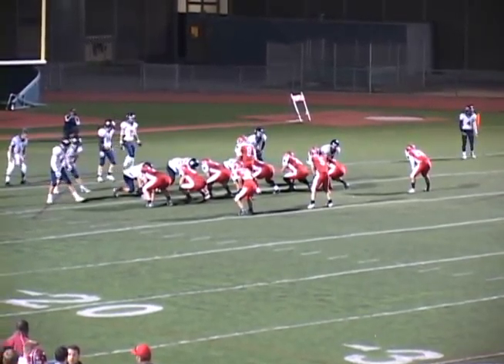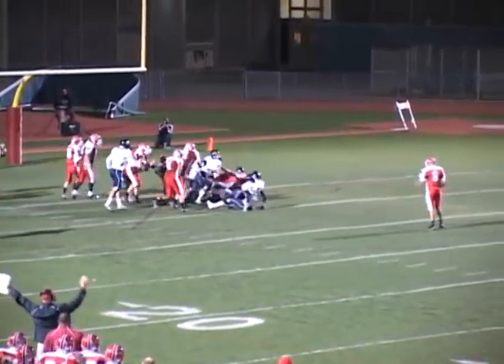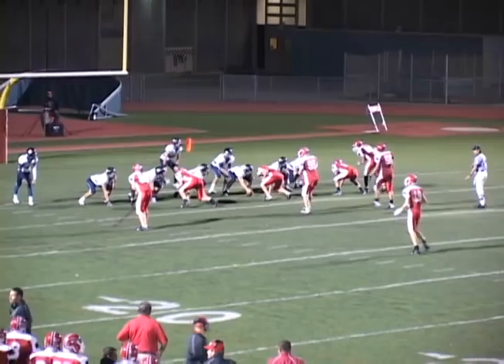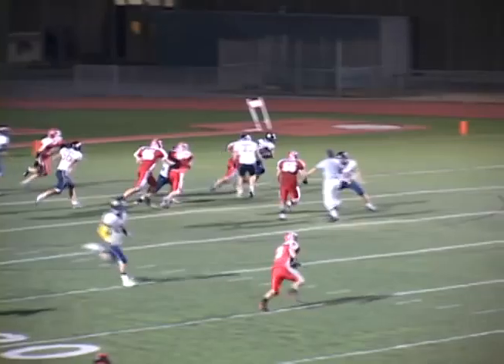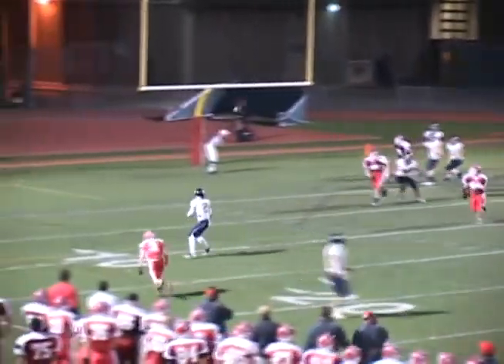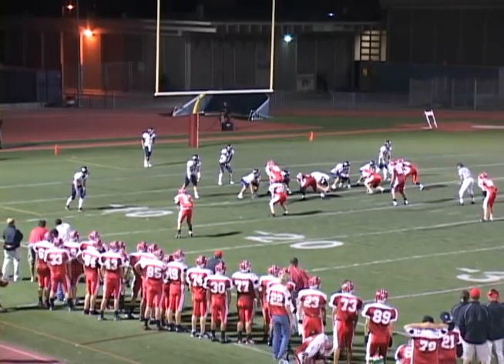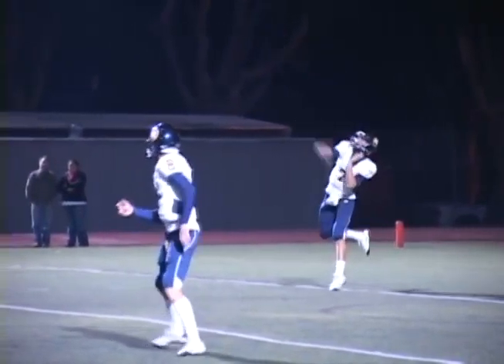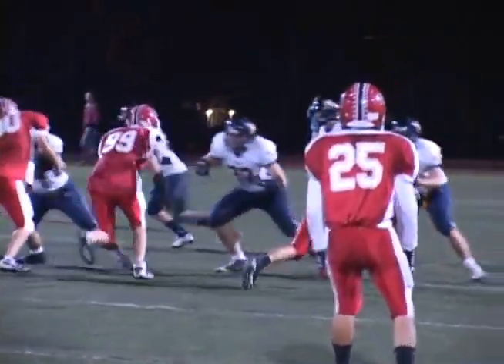Menlo Football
High School football